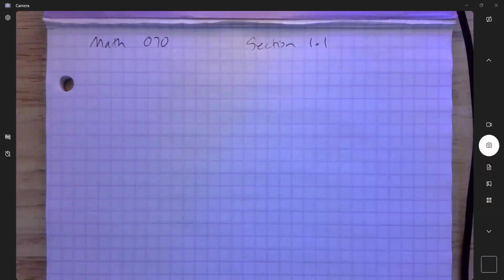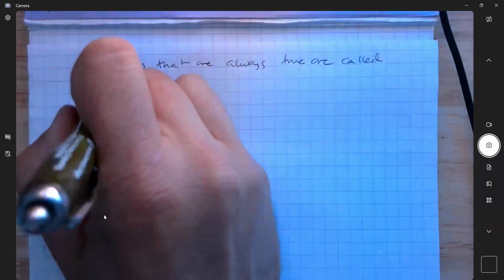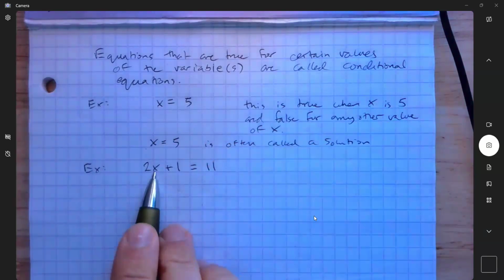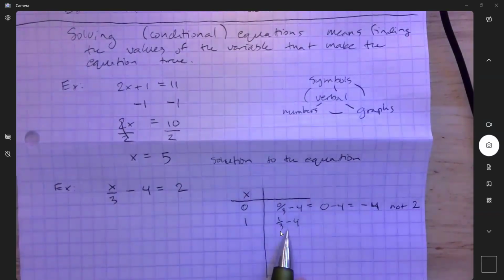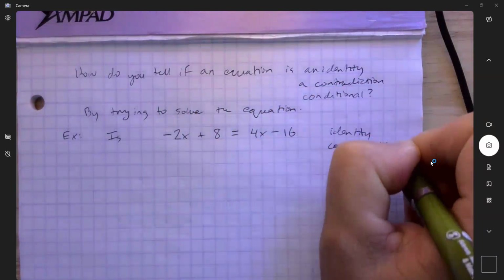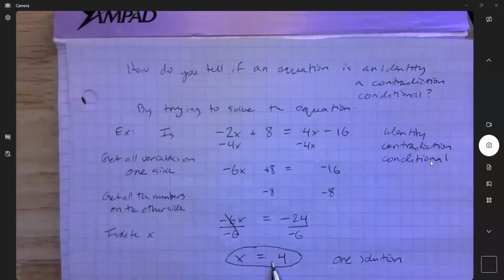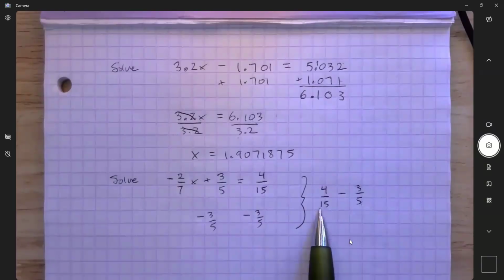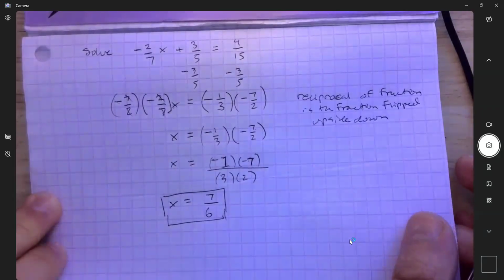Video: Section 1.1 part one